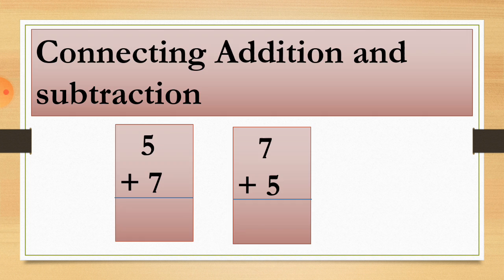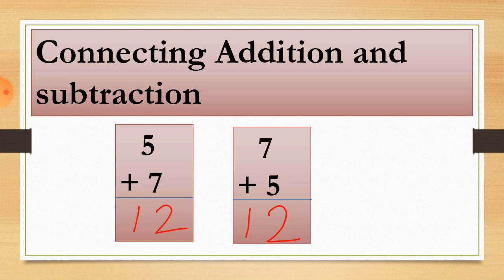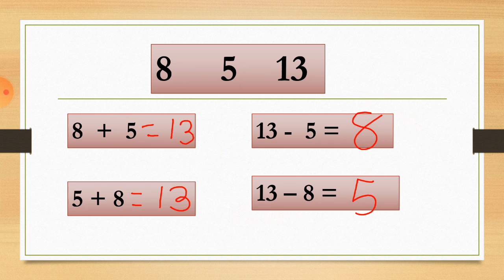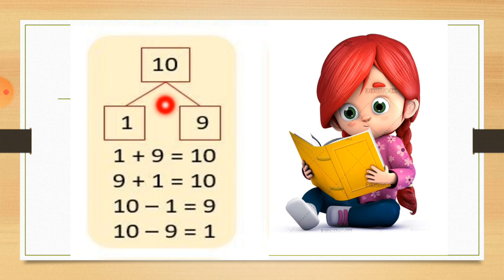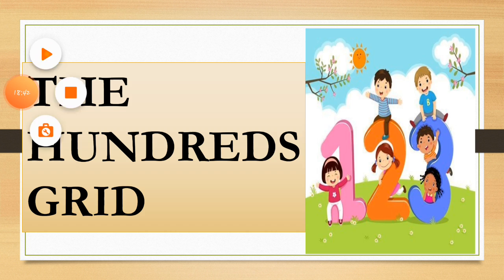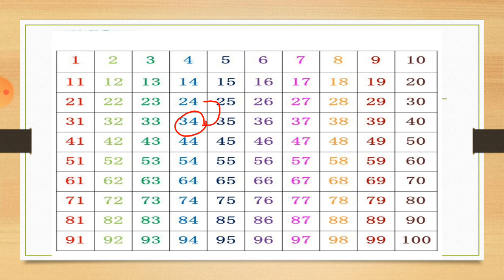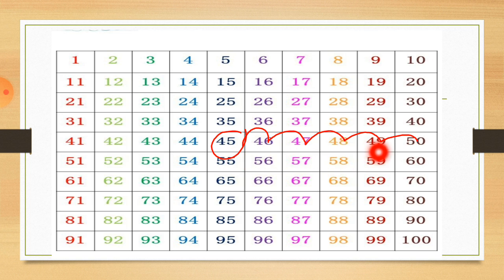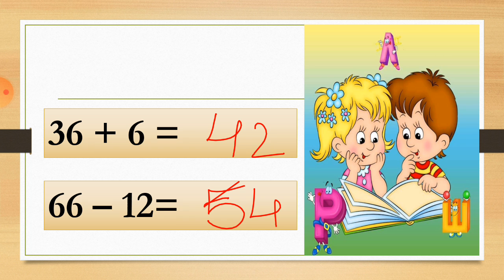STD 2ND SUB-MATHS P-12 DT-18.07.2020